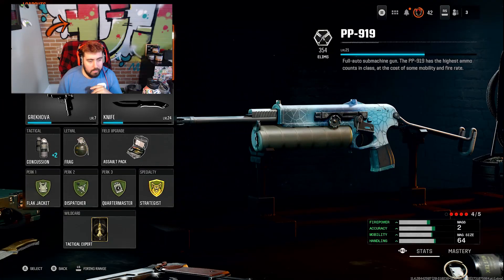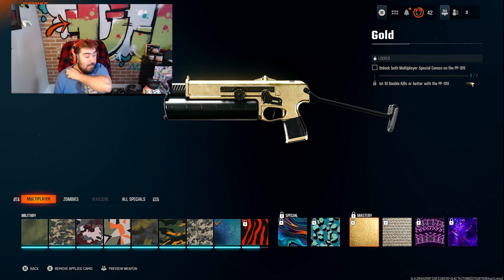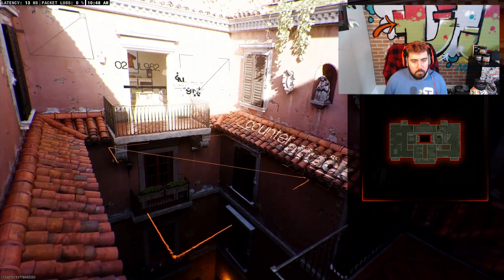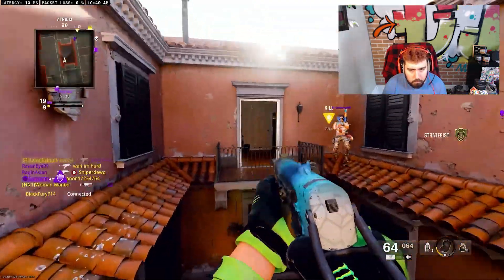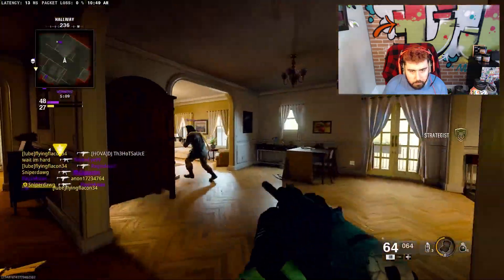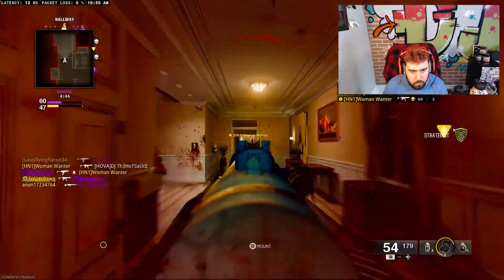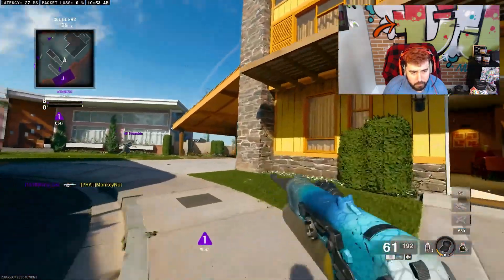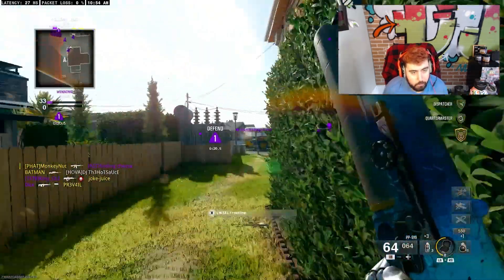The Most Fun I had With the Dark Matter Grind Yet! - Road To Dark To Dark Matter -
I had fun With the PP and the most fun I had with the grind!

 / djth3hotsauce

 / djth3hotsauce

 / djth3hotsauce

 / djth3hotsaucee